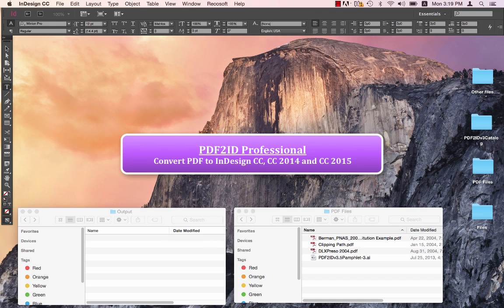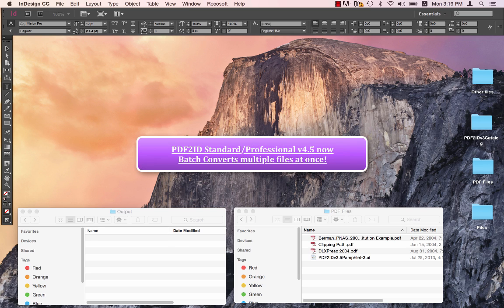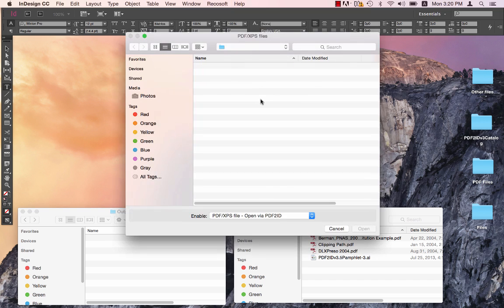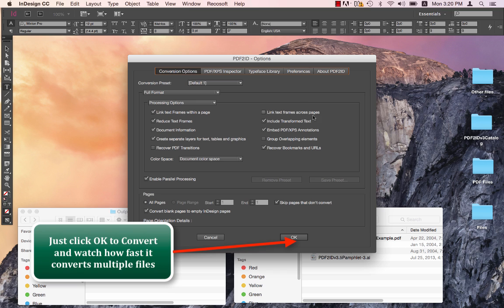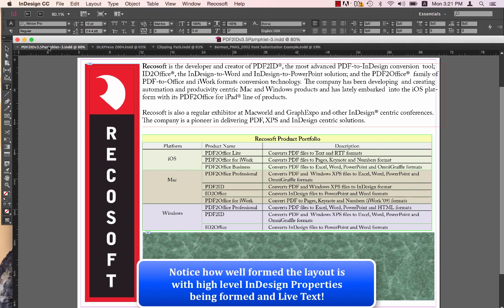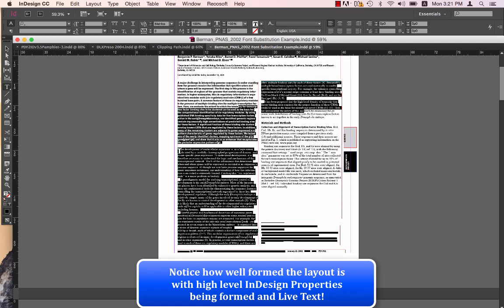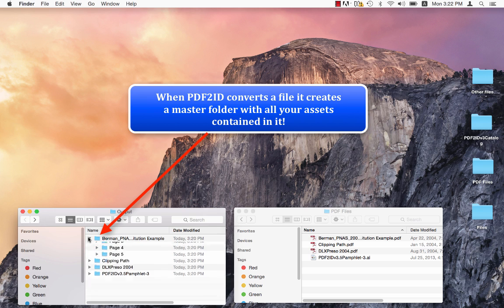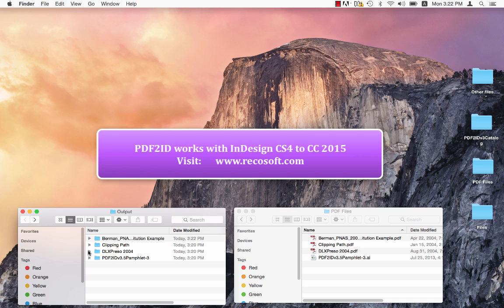PDF2ID - Batch PDF to InDesign CC, CC 2014, CC 2015, CC 2017, CC 2018 & CC 2019 Conversion